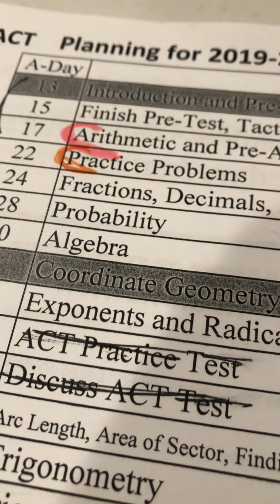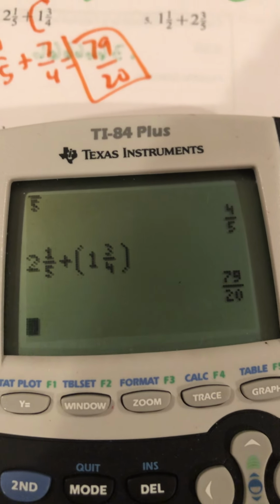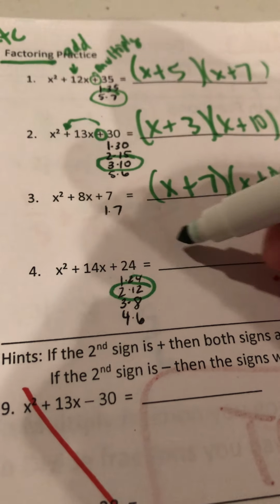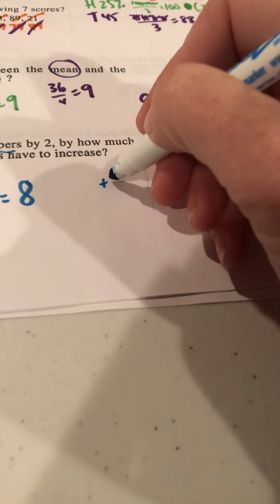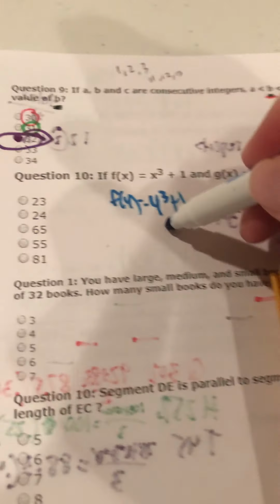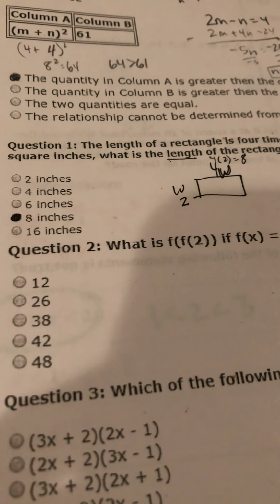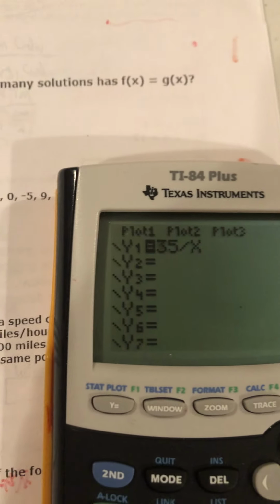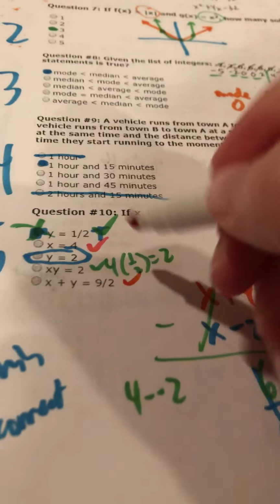ACT lesson 3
ACT lesson 3: Fractions, Decimals, and Statistics